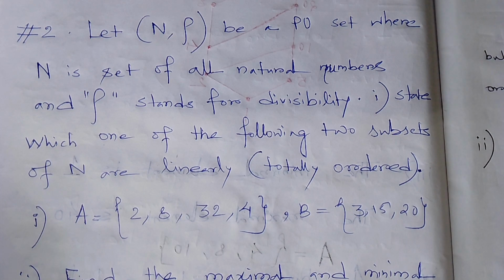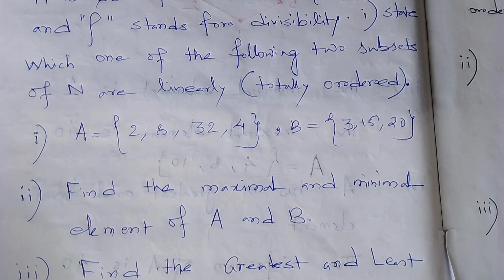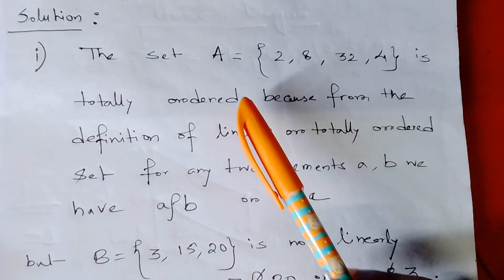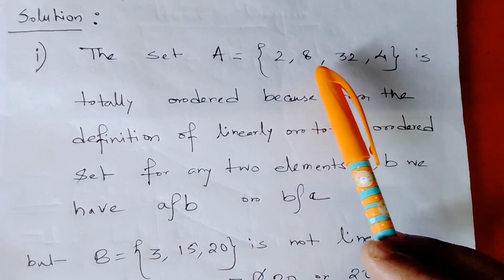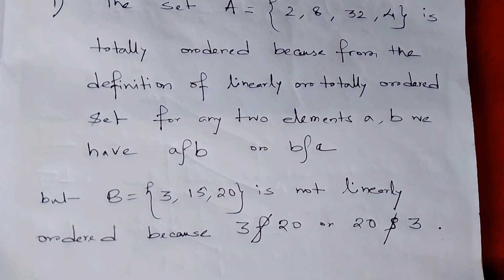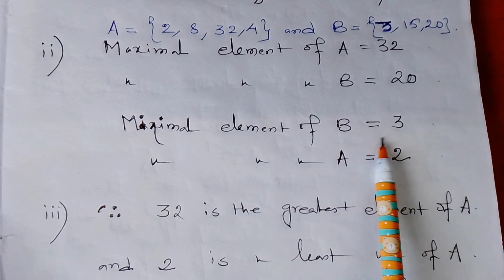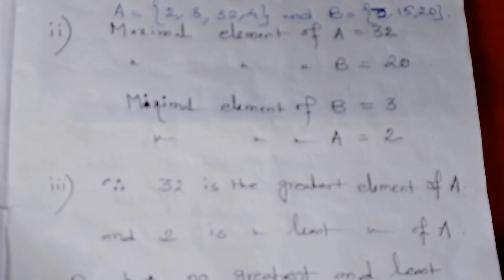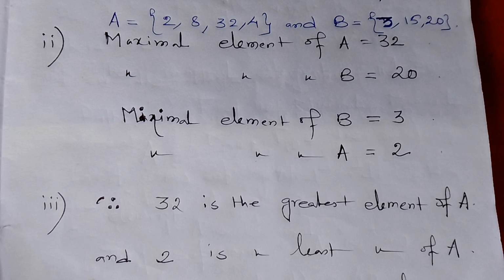Lecture 8 l Set of all Natural Numbers wrt the relation Divisibility Hasse Diagram l O,R&Lattice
poset hasse diagram set of all natural numbers
supremum
infimum
greatest element
least element
upper bound
lower bound
exact upper bound
exact lower bound
least upper bound
greatest Lower bound

draw hasse diagram for d40
draw hasse diagram for d30

hasse diagram of d36

draw the hasse diagram for the poset